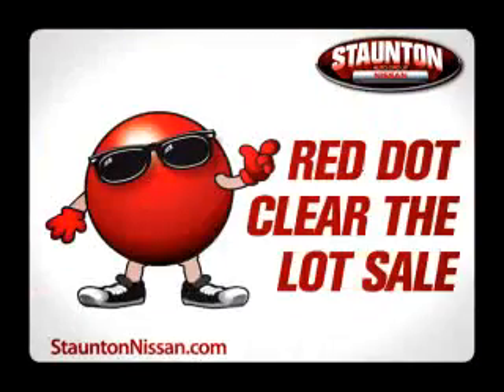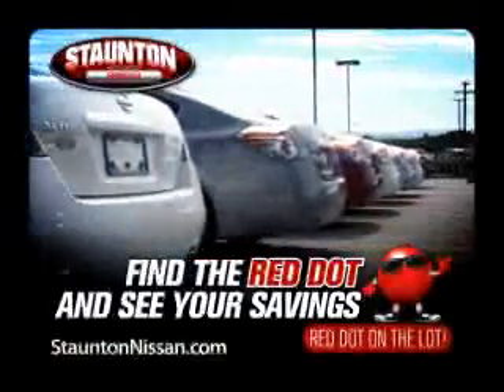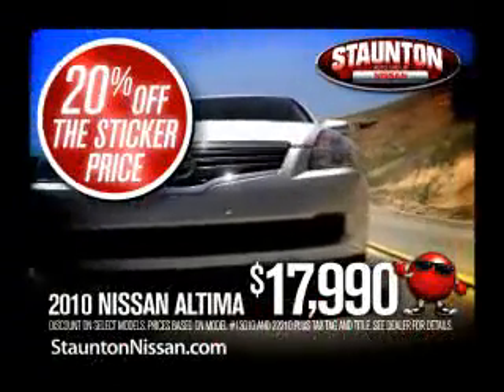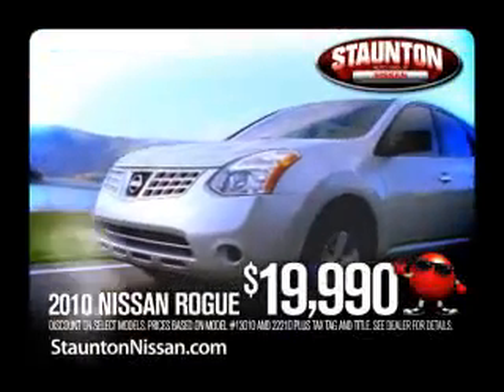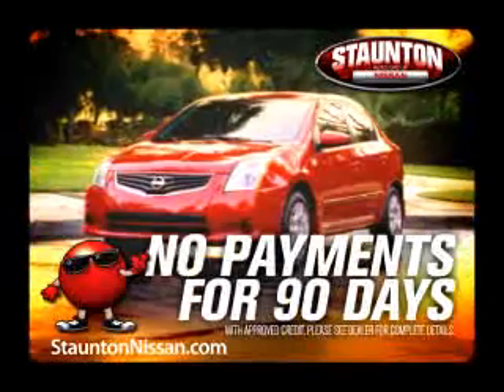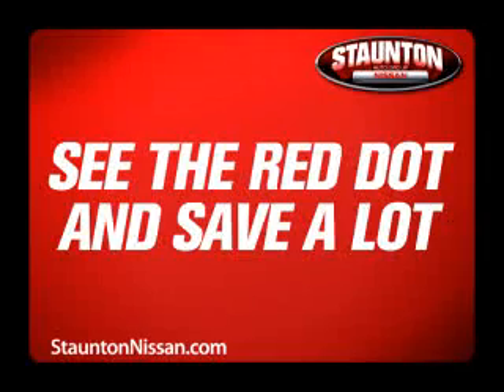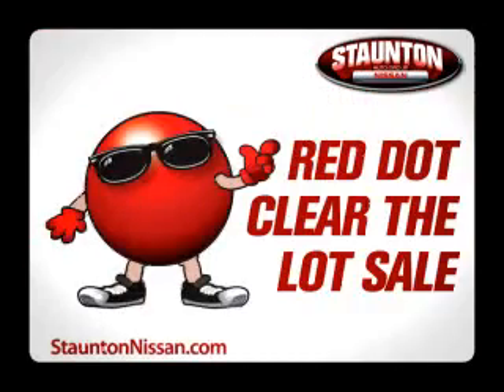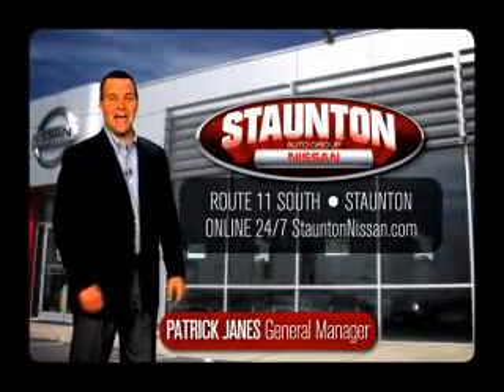Staunton Nissan- Red Dot Clear the Lot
Central Virginia's Low Price Service and Selection Leader with the largest selection of pre-owned vehicles in the valley along with new Subaru, Nissan and Hyundai. With over 600 vehicles to choose from in stock, if we don't have what you're looking for, we'll get it! We can accommodate any request. Our inventory is constantly changing and you can find that we offer lower prices daily, not just at our sales events! We cater to our local customers and strive to show our distant customers that we will go the extra mile to assist them with their needs. This is why Nissan has recognized us as a "Nissan Owners 1st Award of Excellence" dealer. Subaru has recognized us as a "Stellar Performer" Visit us 24/7